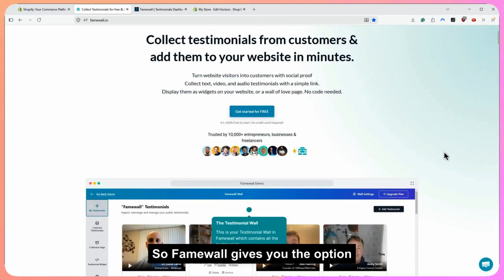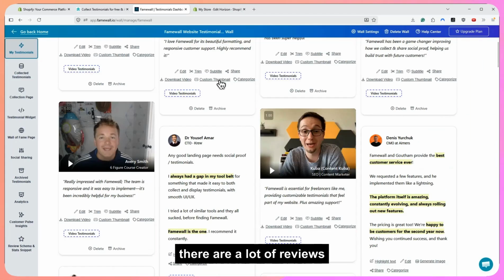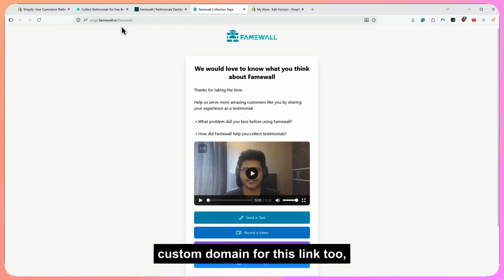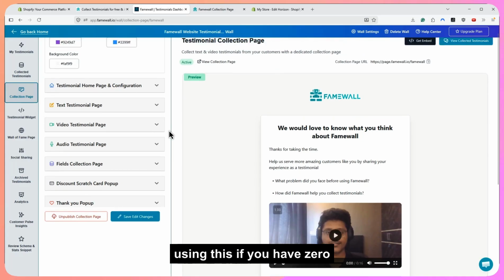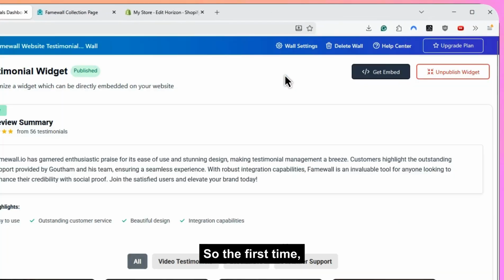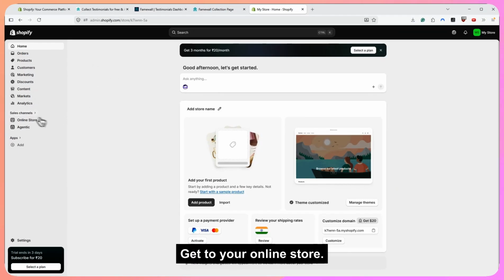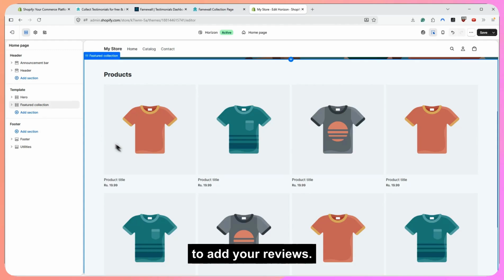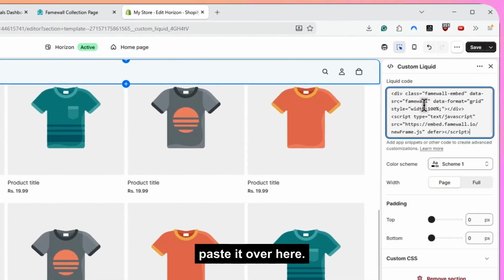How to Add Reviews to Shopify Website FREE (Step-by-Step Tutorial for 2026)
How to add reviews to Shopify website or store in under 4 minutes - a complete step-by-step tutorial using Famewall, a free reviews app for Shopify.

Adding customer reviews to your Shopify website is one of the fastest ways to build trust, boost social proof, and increase conversions on your store.

In this video, I walk you through the entire process of collecting reviews from your customers and embedding them on your Shopify store even if you're starting with 0 reviews.

  ⏱️ Chapters:
  0:00 Why Shopify reviews matter (trust + conversions)
  0:29 Setting up your Famewall account & wall
  0:51 Collection page — text, video, audio, image reviews
  1:19 Customizing the collection page (incentive discounts)
  1:33 Testimonial widget overview
  2:19 Adding the embed code in Shopify
  3:22 Reviews go live on your Shopify homepage